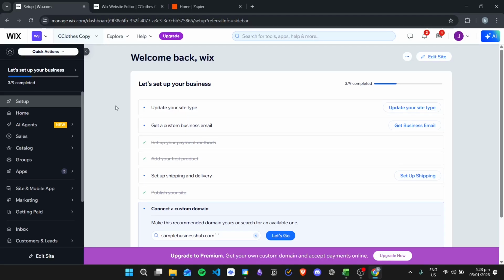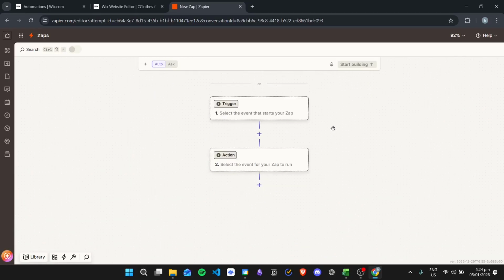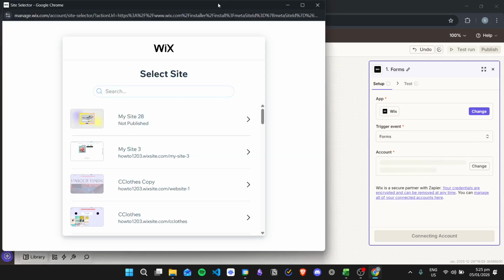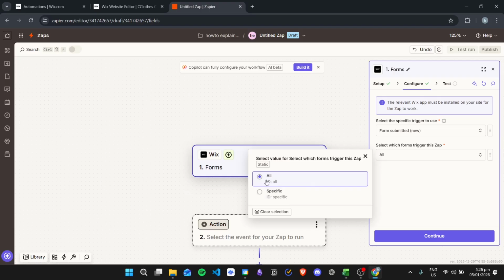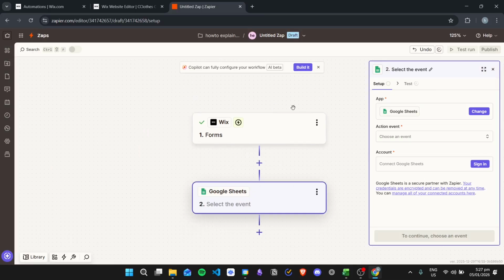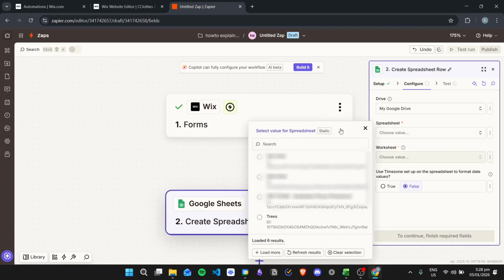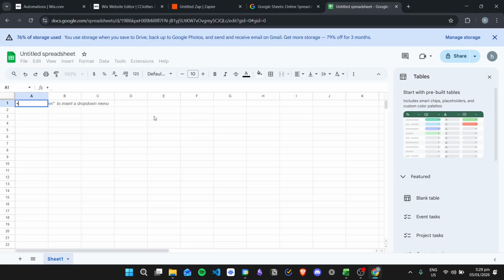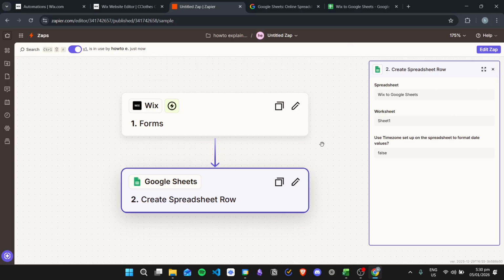How to Connect Wix Automations to Google Sheets With Zapier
If you are looking for a video about How to Connect Wix Automations to Google Sheets With Zapier, here it is!